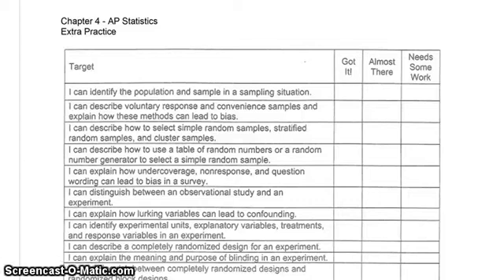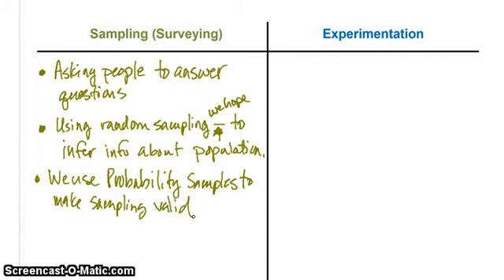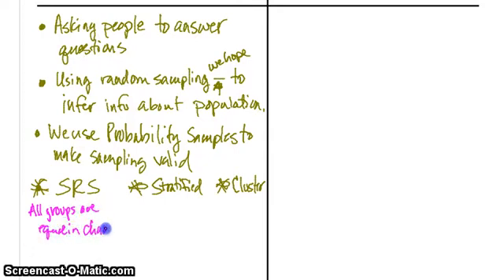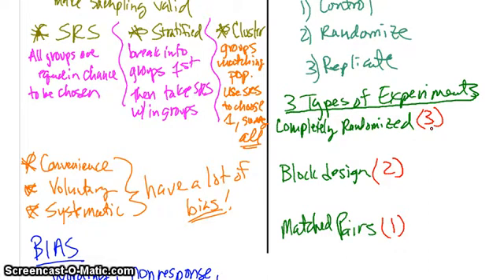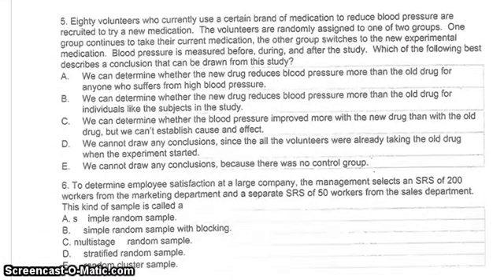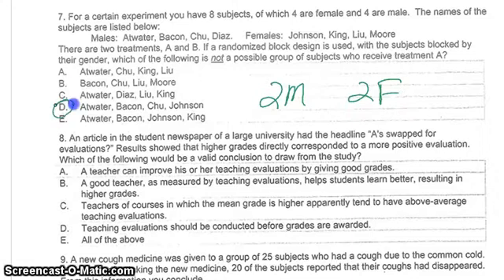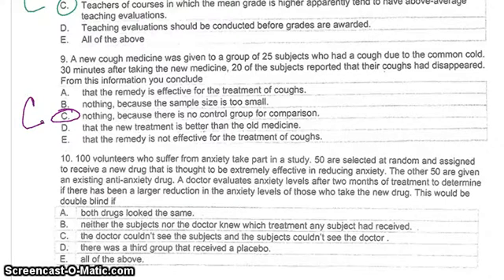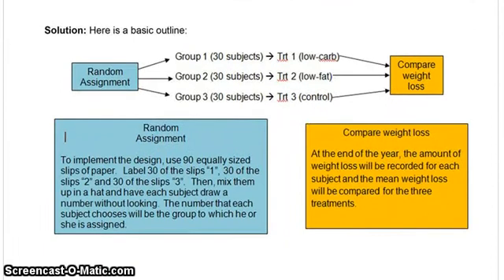AP Stats: Sampling and Experimentation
AP Statistics - Ch 4 Review   TPS 6E
Sampling and Experimentation